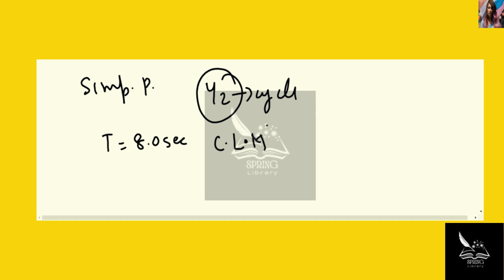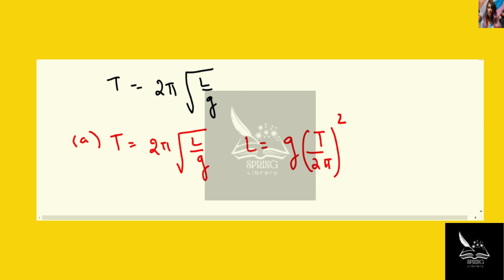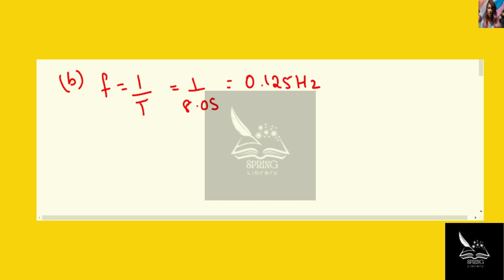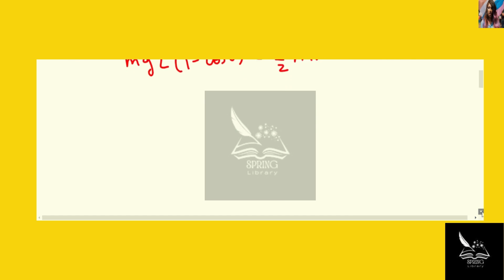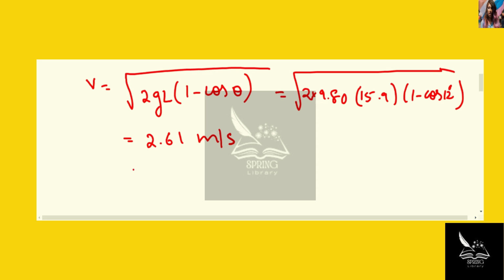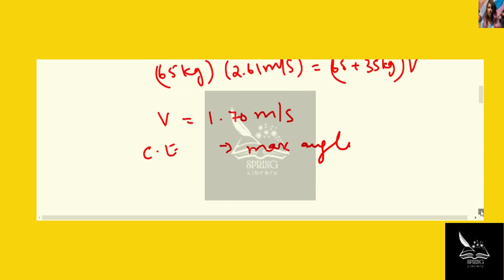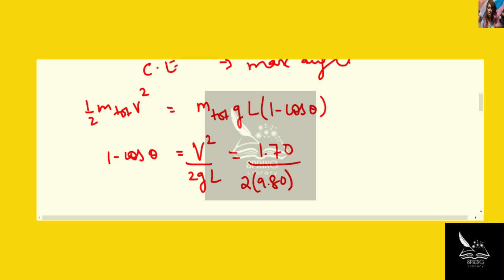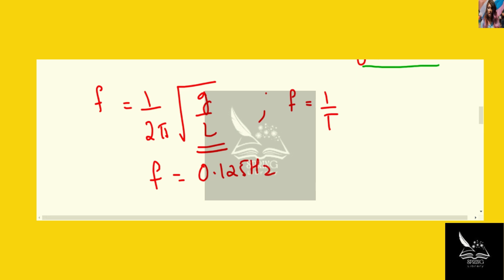CP Tarzan to the Rescue! Tarzan spies a chimpanzee in severe danger, so he swings to the rescue. H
CP Tarzan to the Rescue! Tarzan spies a chimpanzee in severe danger, so he swings to the rescue. He adjusts his strong, but very light, vine so that he will first come to adjusts his after beginning his swing, at which time his vine makes a angle with the vertical. (a) How long is Tarzan's vine, assum- that he swings at the bottom end of it? (b) What are the frequency and amplitude (in degrees) of Tarzan's swing? (c) Just as he passes through the lowest point in his swing, Tarzan nabs the chimp from the ground and sweeps him out of the jaws of danger. If Tarzan's mass is 65 , find the frequency and amplitude (in degrees) of the swing with Tarzan holding onto the grateful chimp